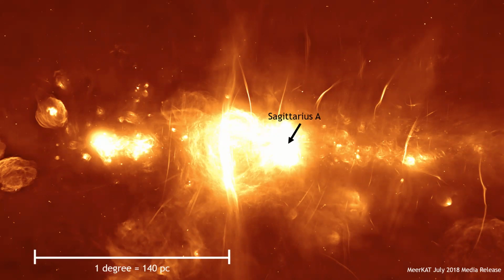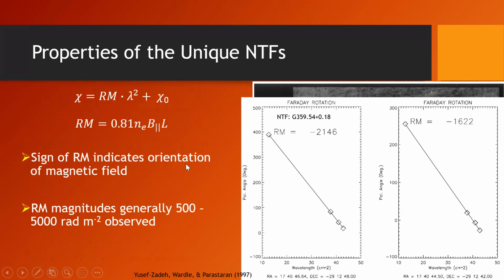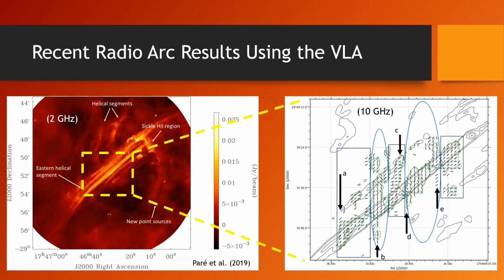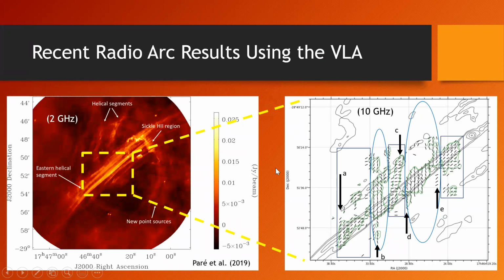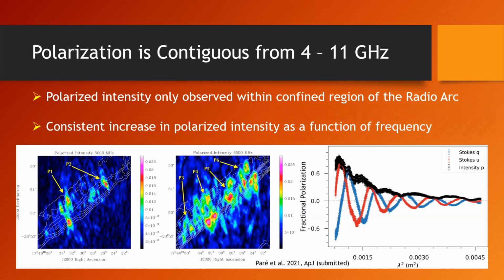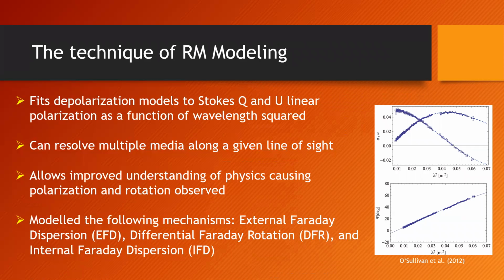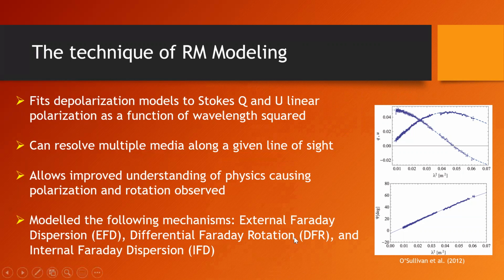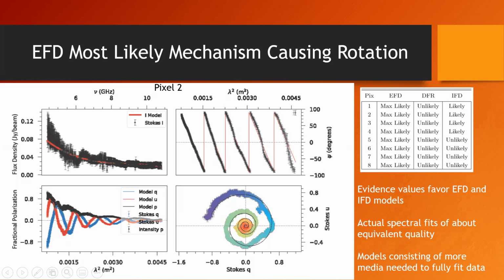Dylan Paré -- Modeling the Faraday Rotation Encountered Toward the Galactic Center Radio Arc